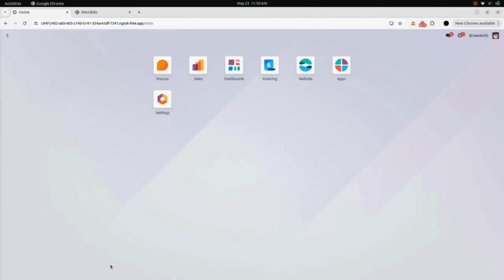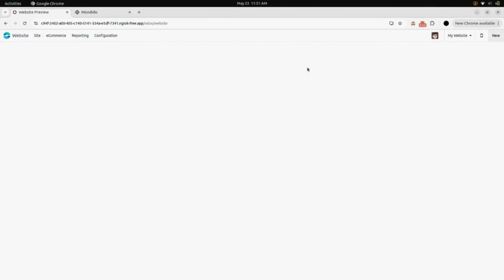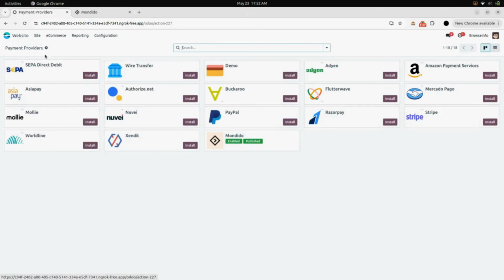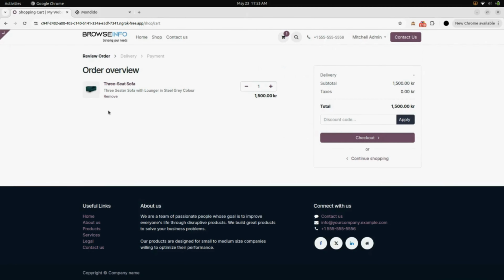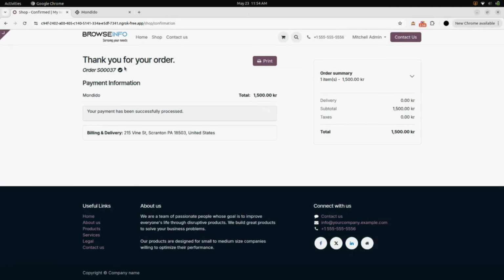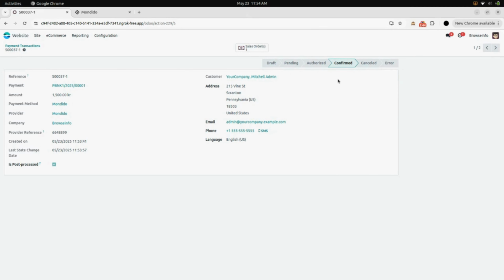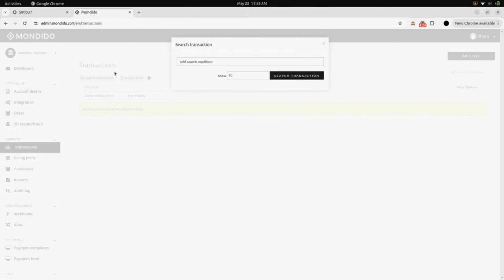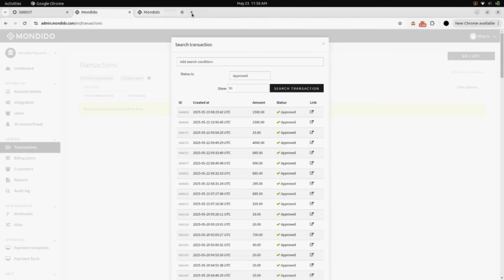How to Integrate Mondido Payment Acquirer in Odoo | Mondido Payment Gateway | Mondido Odoo Connector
The Mondido payment integration in Odoo helps businesses safely accept online payments using credit cards, debit cards, and popular local payment methods in Europe. It works smoothly with Odoo’s online store and billing features, making payments quick and easy for customers. Mondido also supports features like recurring payments, fraud protection, and live payment tracking. It’s a great choice for businesses in Sweden and other European countries, whether they sell locally or to international customers.

Feature of This Odoo Apps :
- Mondido Payment Integration

1. Yoco Payment Gateway Integration | Yoco Payment Acquirer | Yoco Payment Connector
2. Openpay Payment Connector | Openpay Payment Acquirer | Openpay Payment Gateway
3. GoCardless Payment Connector | GoCardless Payment Acquirer | GoCardless Payment Gateway